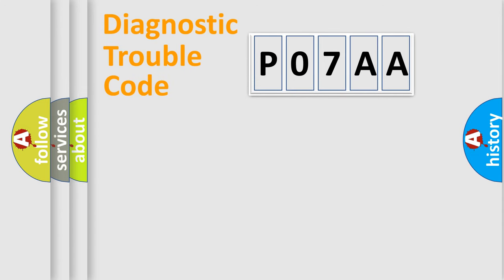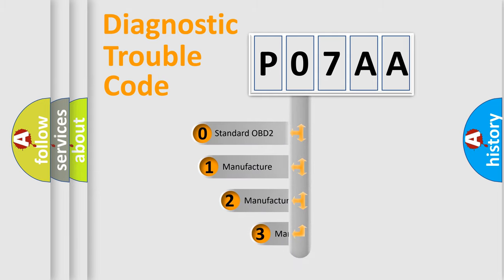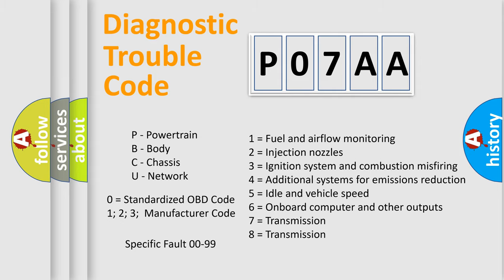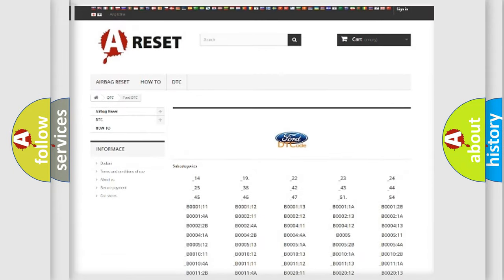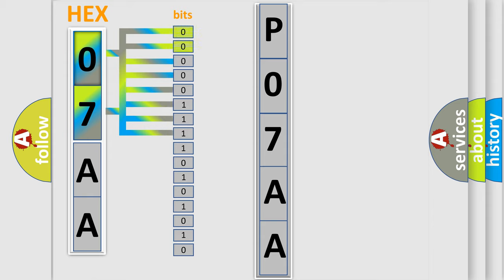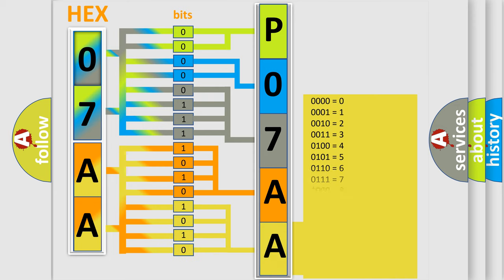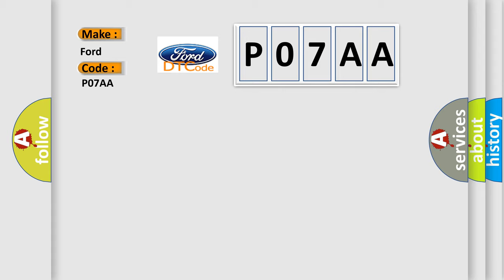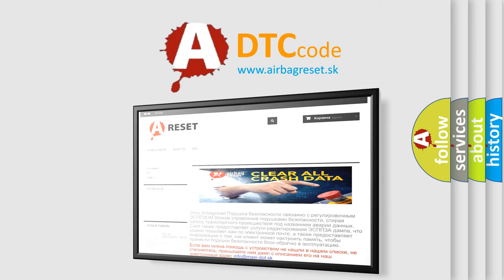DTC Ford P07AA Short Explanation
Contents:
0:21 Basic DTC analysis according to OBD2 protocol standard.
1:48 Insight into programming
2:58 A diagnostically understandable description of the Diagnostic Trouble Code
3:05 Basic error definition

Make:
Ford
Code:
P07AA
Definition:
Implausible Data Received From ESP
Description:
Treat this DTC as an IMPLAUSIBLE SIGNAL DTC when performing the COMMUNICATION DIAGNOSTIC PROCEDURE.